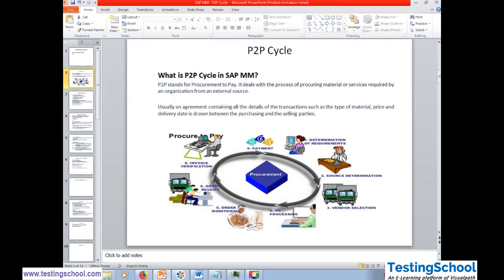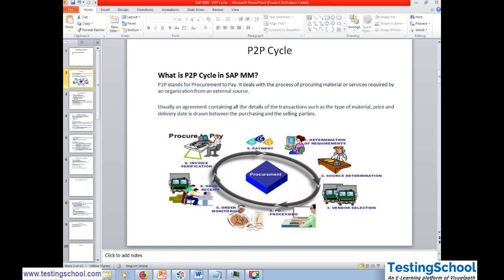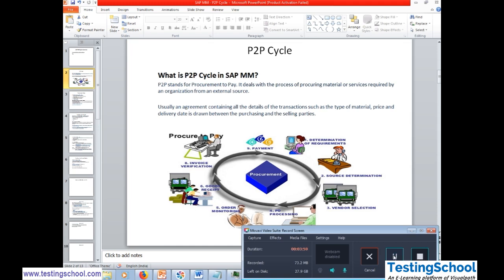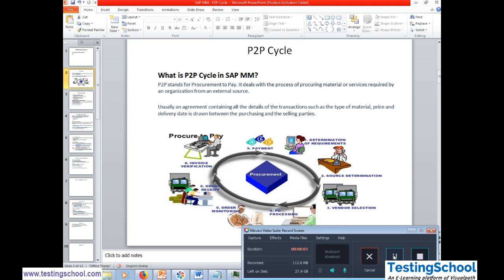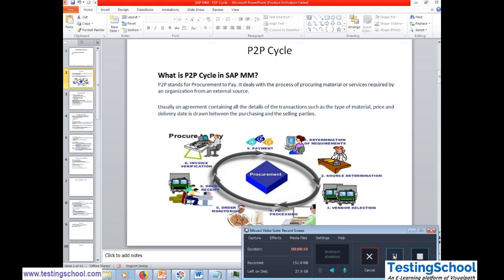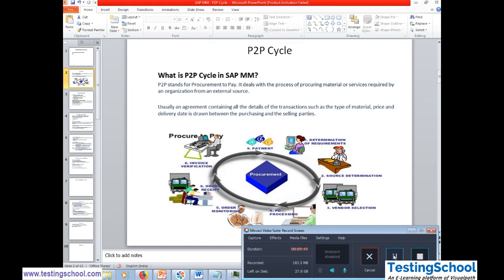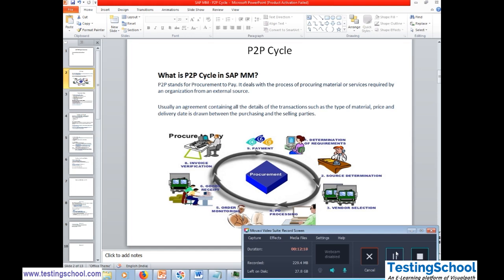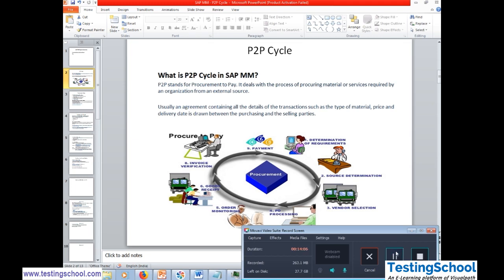11 Purchase Order PO